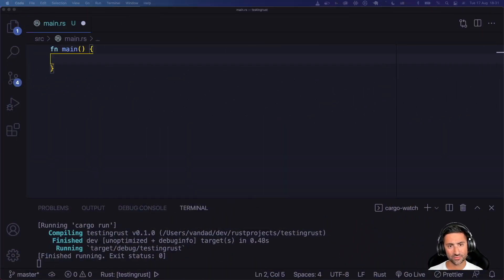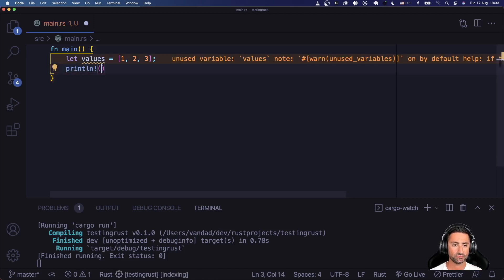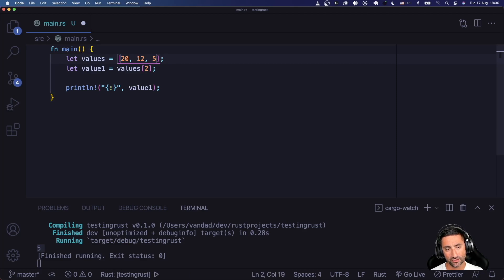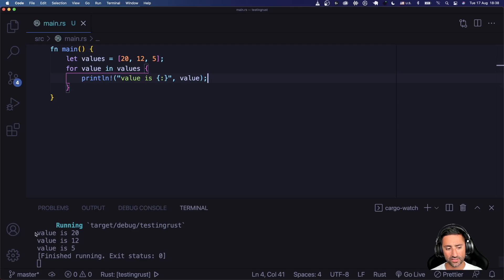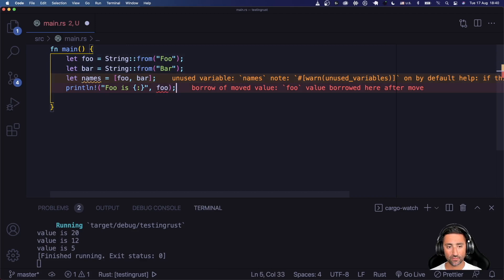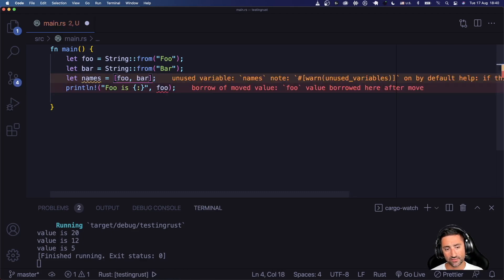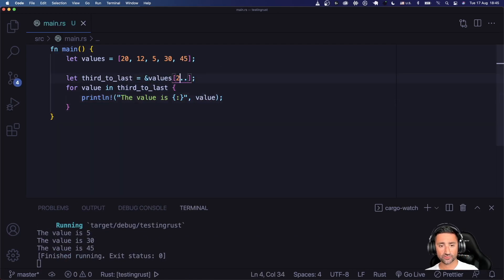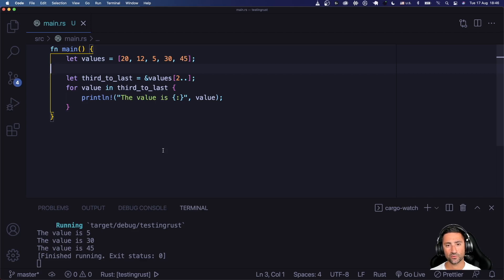Let's Learn Rust - Arrays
In this video we talk about fixed sized arrays [T; N] in Rust. We talk about various properties and methods available to you as a developer and how you can take advantage of those to make your life easier.